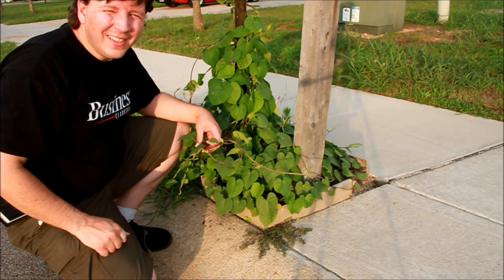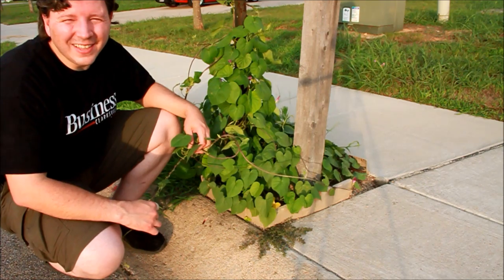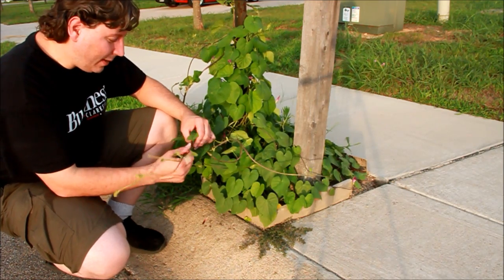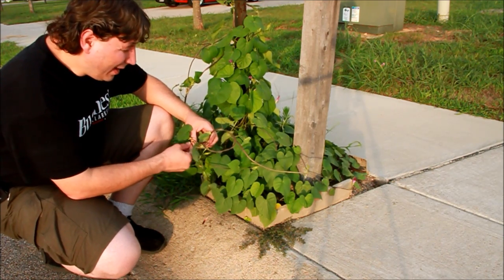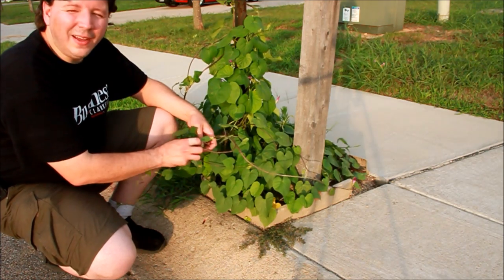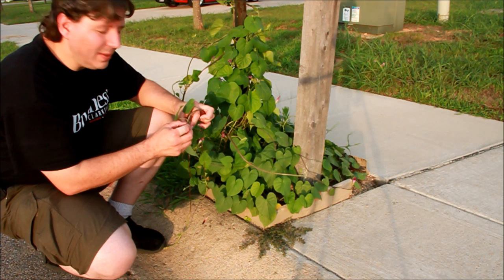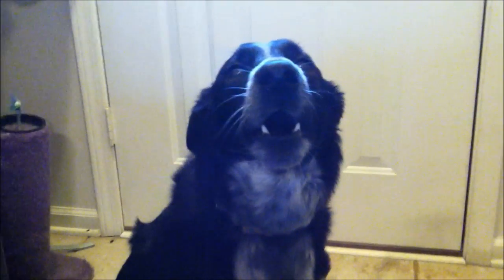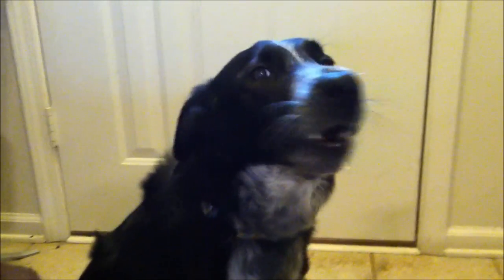Episode 2: What's the Story, Mr. Morning Glory?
For the 2012 growing season, I decided to nurse some morning glory seedlings and some Datura seedlings from my growing room. Ultimately, I decided to mix them together so I would have morning glories in the morning and moon-flowers during the night time, which would be especially beautiful under a full moon. In this video, I explain how I got them to climb our mailboxes. I've included some photo stills from different mornings in July to showcase the vibrant, purple blooms.